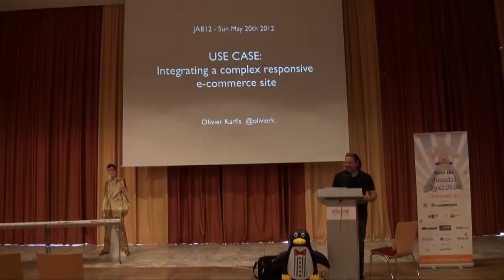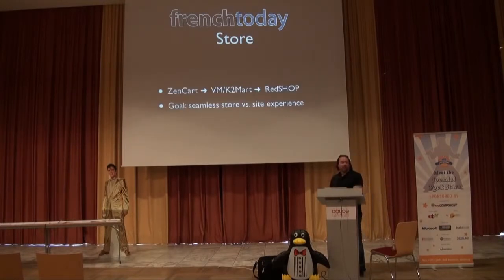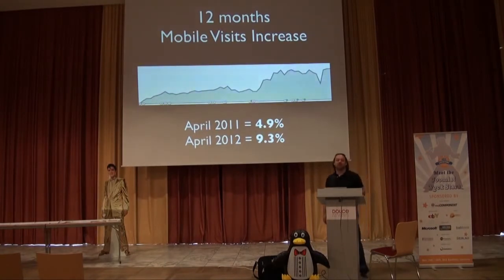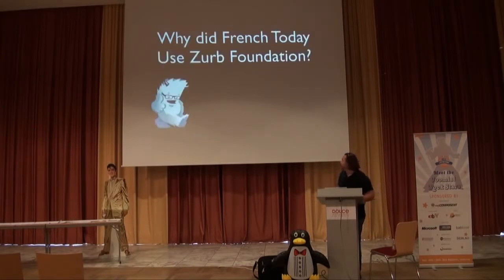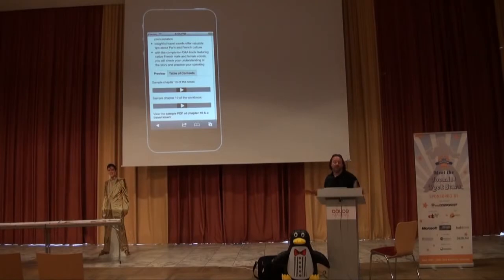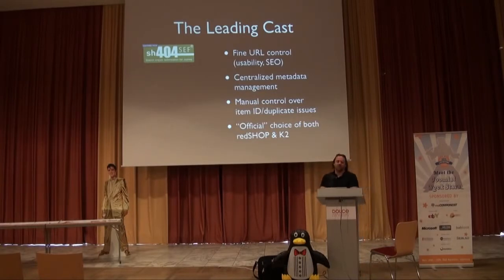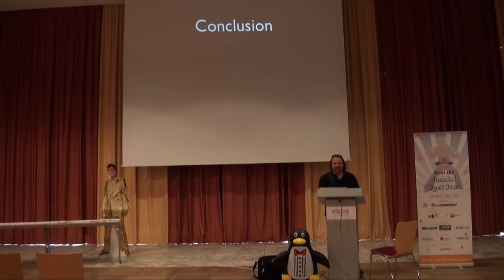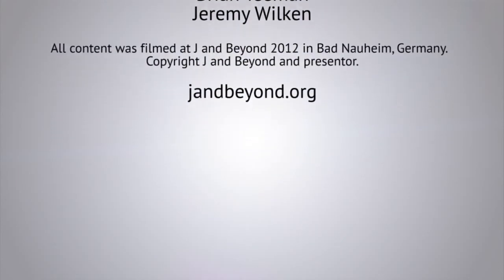Lessons & Tips on integrating a complex responsive e commerce site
by Olivier Karfis